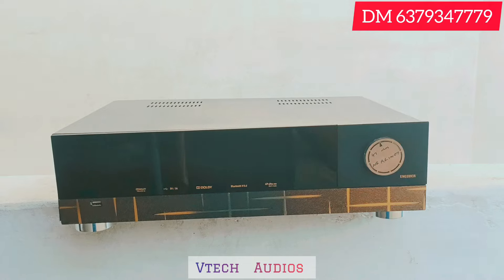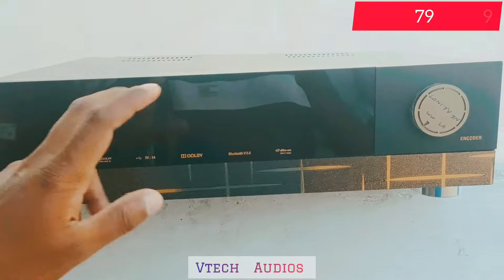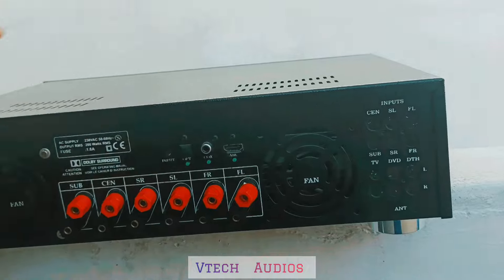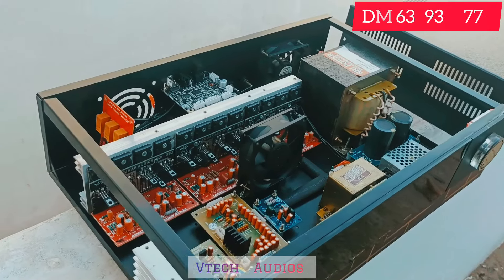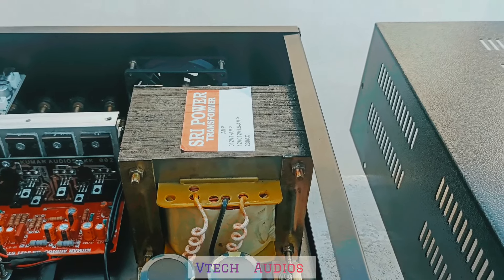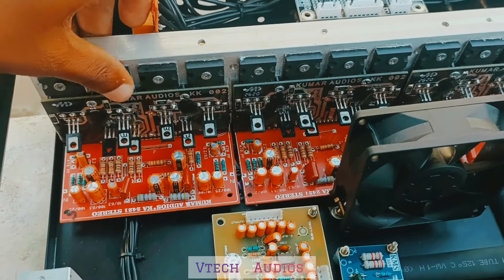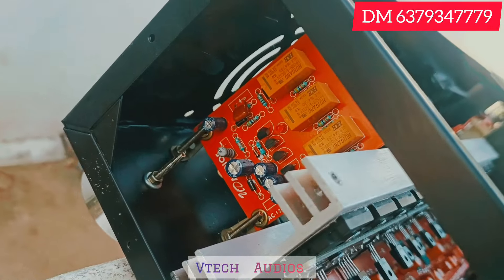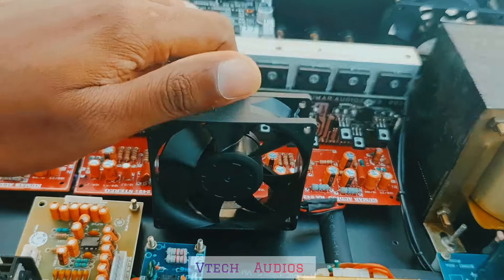HDMI ARC Amplifier/Support Dolby digital/DTS/PCM Audios/Kumar Audios/Best price amplifier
5.1 Ch Amplifier with Dolby support

Digital inputs
 •HDMI(ARC)
 • Optical
 • Coaxial

Banana socket Spk Outputs

COMPUTER SOCKET Power Input (3 Yard Mainscord)

1) Kumar KA2421 Stereo Rear+ Front+ Subwoofer
2) Kms 2Tr mono for Center CH

3)12v 3 ams constant smps power supply

4) 50v 10k MFD

5) 24v 15ams HD Transformer

6) FT003 V2.0 Decoder for digital inputs

7) Futech Remote Kit

8) UD 6Ch spk protection

DM for more orders
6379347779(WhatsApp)